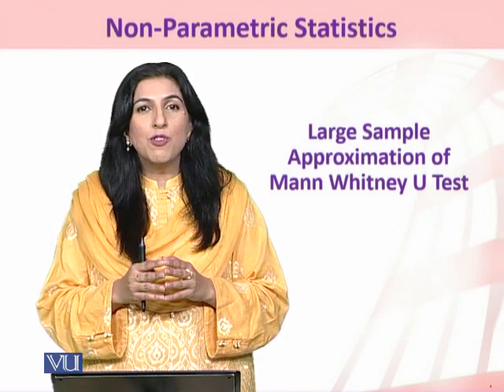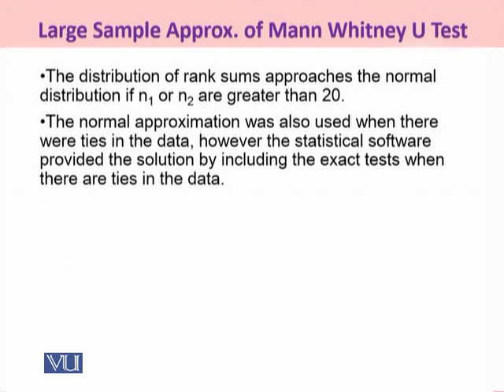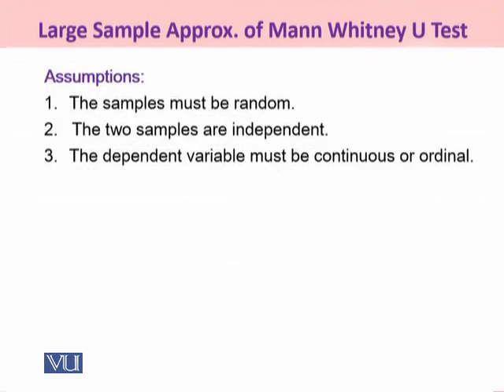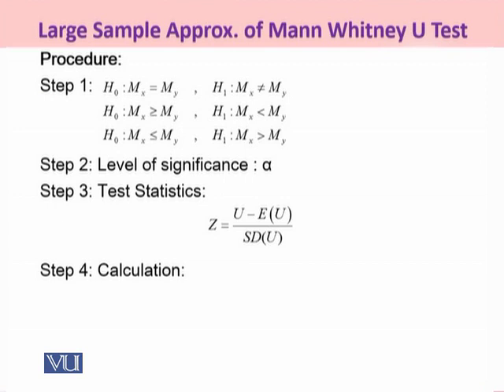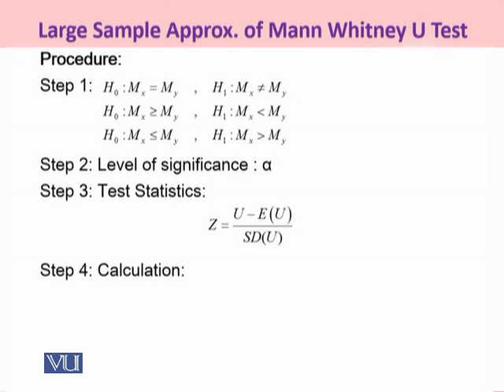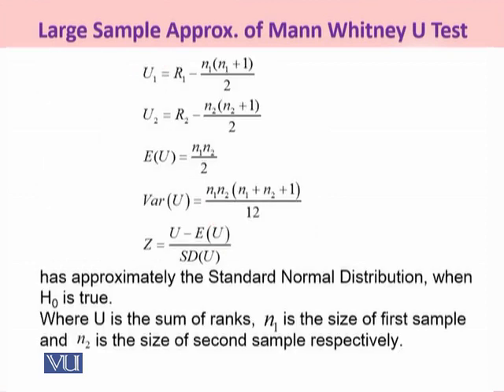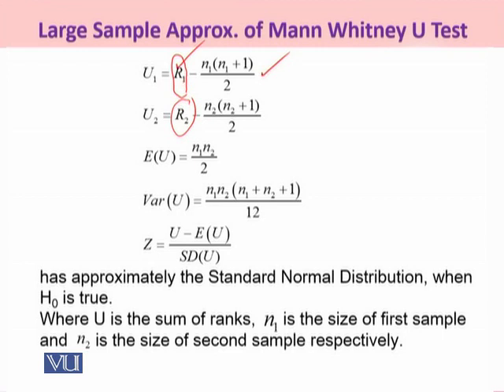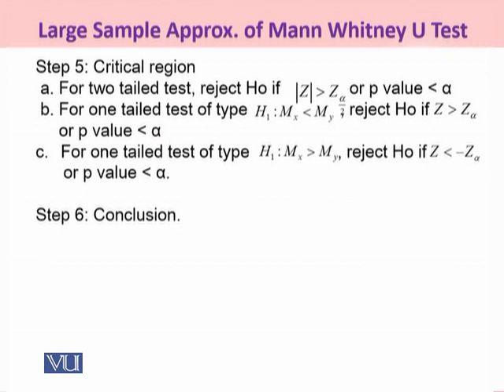STA644_Topic085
STA644_085
Large sample Approximation of Mann Whitney U test